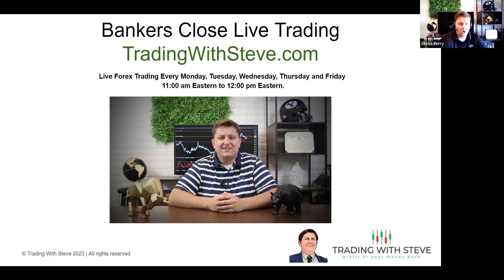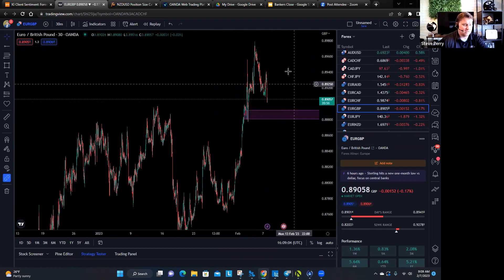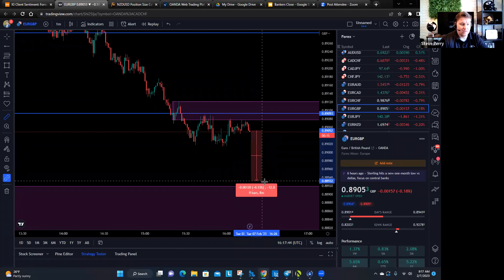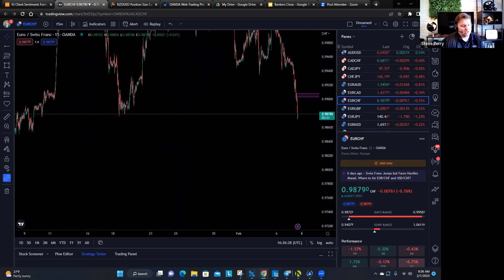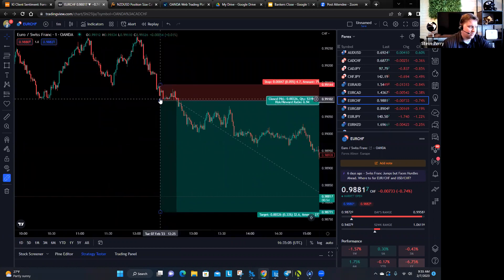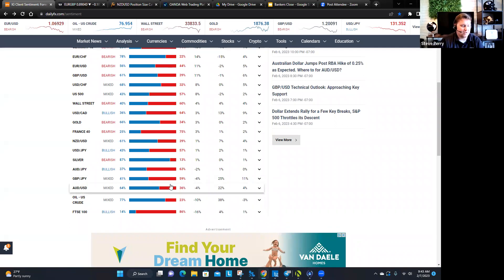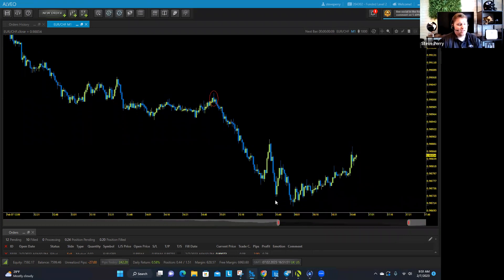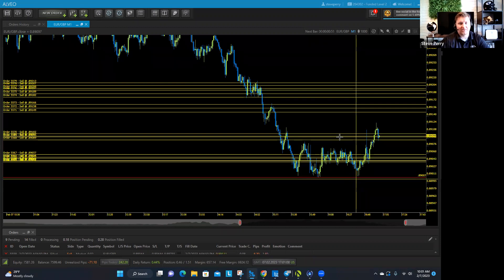Watch how we made +601 pips Trading the Bankers Close 02/07/2023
Trading With Steve LLC offers training education, tools and resources to help people learn how to manage an investment portfolio in the financial markets.

No information presented by Trading With Steve LLC or its affiliates constitutes a recommendation to buy or sell or hold any security, financial product or instrument discussed therein or to engage in any specific investment strategy or activity.

You are fully responsible for any investment decision you make. You should carefully consider your financial circumstances, investment, objectives, level of experience and risk tolerance before making any financial decisions. Do not invest money you cannot afford to lose.

No information, data, tools, pricing and analysis, resources performance figures are guaranteed to be accurate or complete and are subject to change without notice. Hypothetical or simulated performance results have certain limitations and do not represent actual training. No representation is being made that any portfolio will or is likely to achieve profits or losses similar to those presented by Trading With Steve LLC. All investments carry risks and are subject to loss.

Before deciding to participate in the Forex market, you should carefully consider your investment objectives, level of experience and risk tolerance. Most importantly, do not invest money you cannot afford to lose. There is considerable exposure to risk in any off-exchange foreign exchange transaction, including, but not limited to, leverage, creditworthiness, limited regulatory protection and market volatility that may substantially affect the price, or liquidity of a currency or currency pair. The leveraged nature of forex trading means that any market movement will have an equally proportional effect on your deposited funds. This may work against you as well as for you. The possibility exists that you could sustain a total loss of initial margin funds and be required to deposit additional funds to maintain your position. If you fail to meet any margin requirement, your position may be liquidated and you will be responsible for any resulting losses.

There are risks associated with utilizing an internet-based trading system including but not limited to the failure of the hardware, software and internet connection, Trading With Steve LLC is not responsible for communication failures or delays when trading via the internet. Trading With Steve LLC is not a brokers dealer and does not solicit funds for trading.

All products and services offered by Trading With Steve LLC and its affiliates are produced “AS IS” without any warranties in no event will Trading With Steve LLC, its affiliates, agents or licensors be liable to you or anyone else for any decision made or action taken by you in reliance on such content or advice or the web site.

Any opinions, news, research, analyses, prices, setups, signals or other information contained on this website are provided as general market commentary, and do not constitute investment advice. Trading With Steve provides generalized information that does not take into account your objectives, financial situation or needs. The content of this Website must not be construed as personal advice. Trading With Steve recommends you seek advice from a separate financial advisor. Trading With Steve is not liable for any loss or damage, including without limitation, any loss of profit, which may arise directly or indirectly from use of or reliance on such information. Trading With Steve has taken reasonable measures to ensure the accuracy of the information on the website. The content on this website is subject to change at any time without notice.